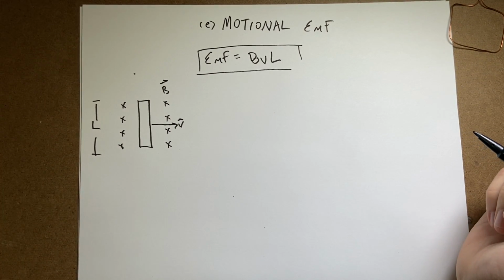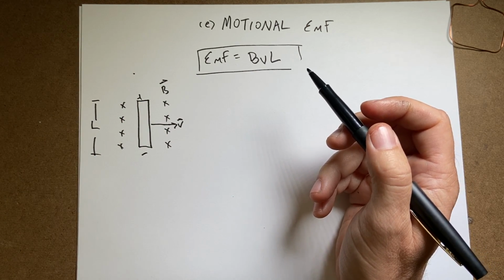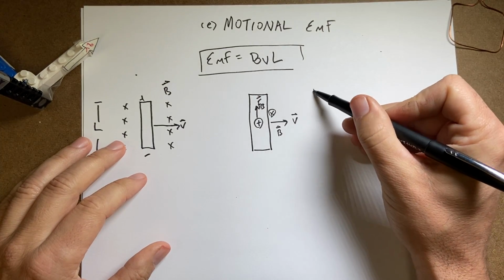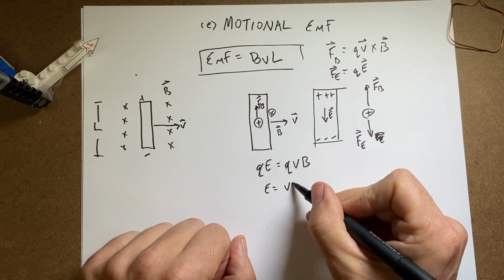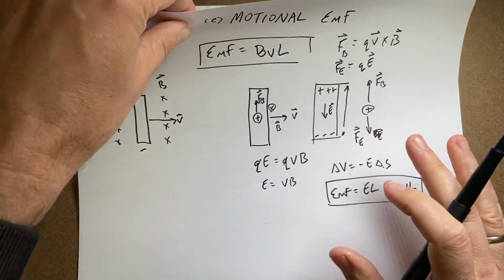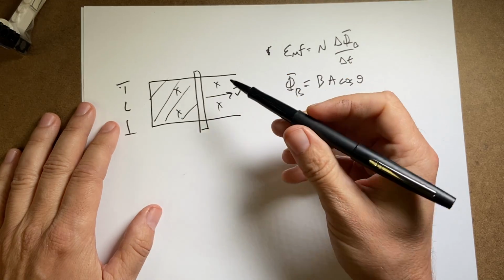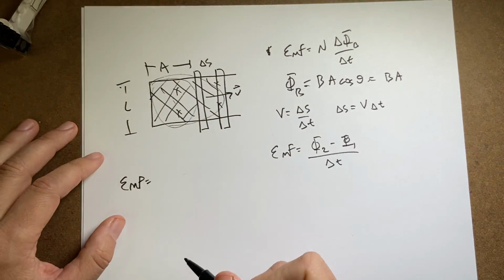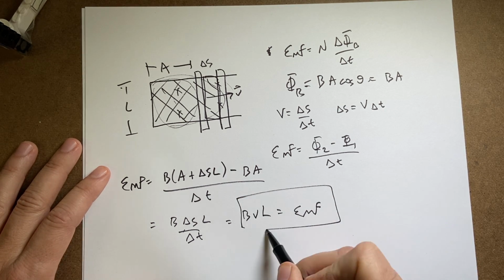Motional Emf and Faraday's Law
Physics Explained
Chapter 6: Changing Magnetic Fields

In this video: What happens when you move a conductor in a magnetic field?